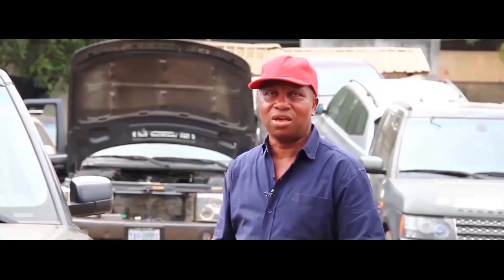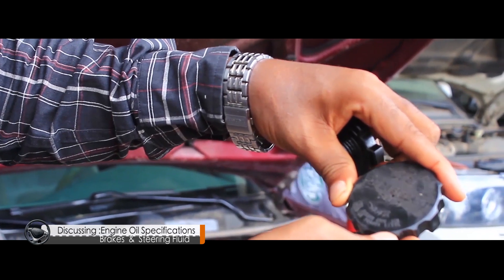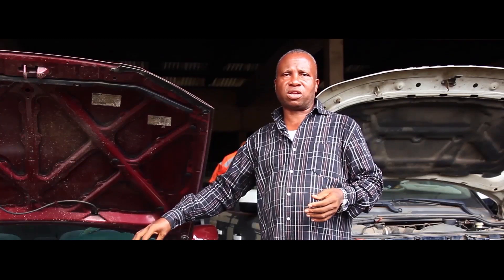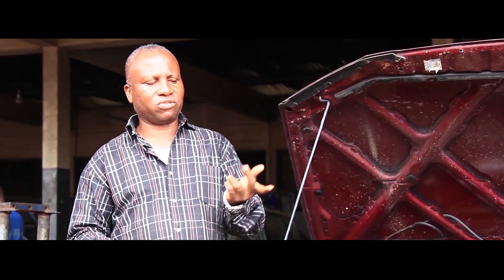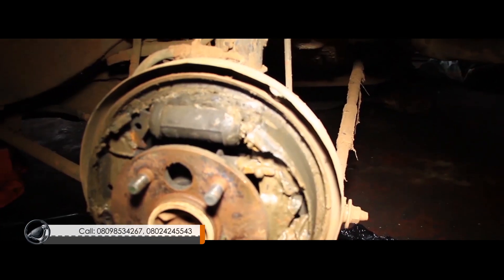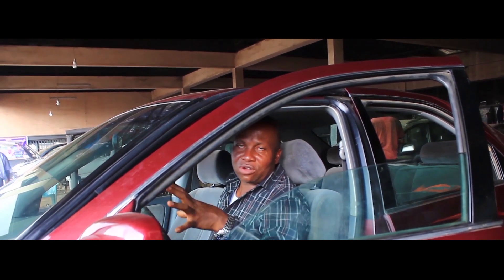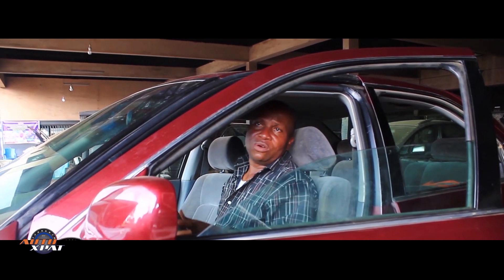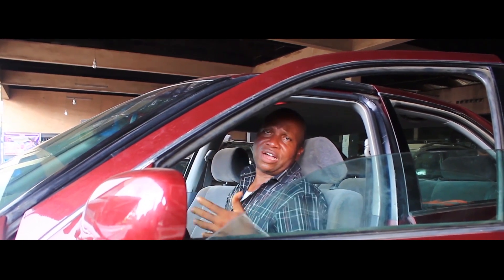know your Engine Oil specification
Is more important to know the right Oil for your Vehicle